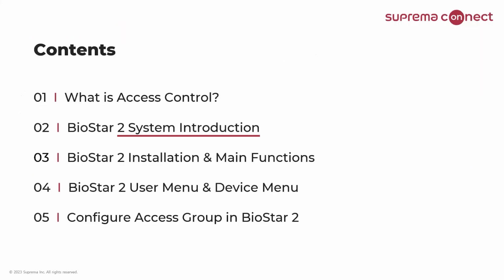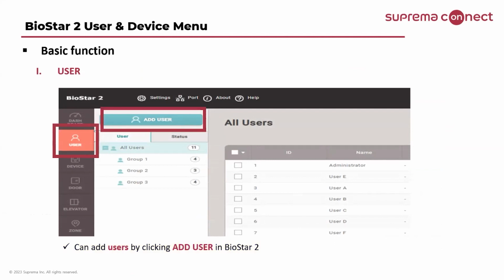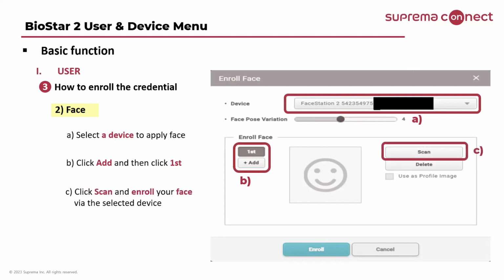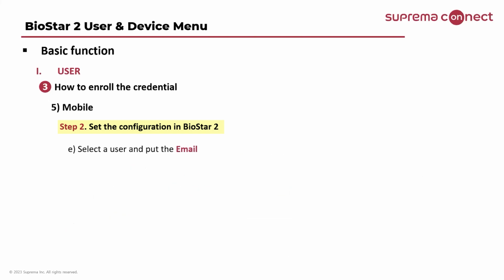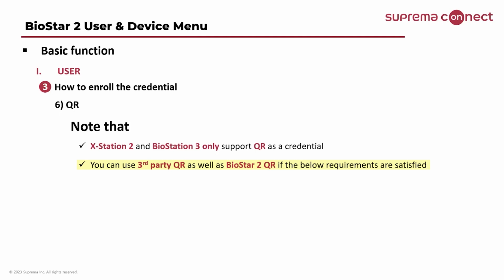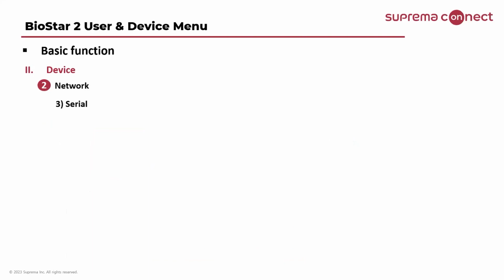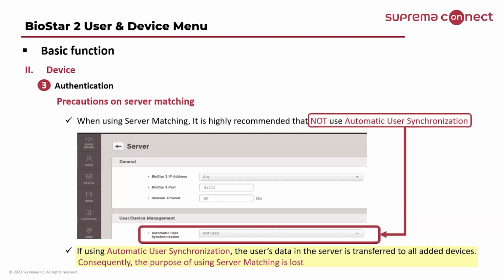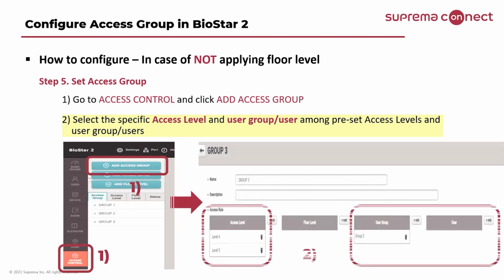[BioStar 2] System - Access Control Basic l Suprema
Introduce Access Control in BioStar 2 and explain how to use BioStar 2 at a Basic level